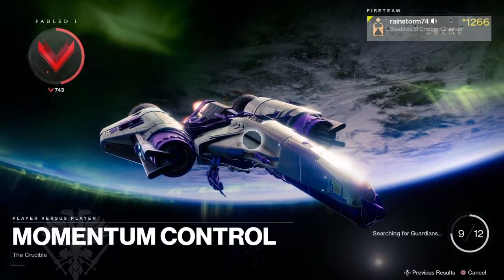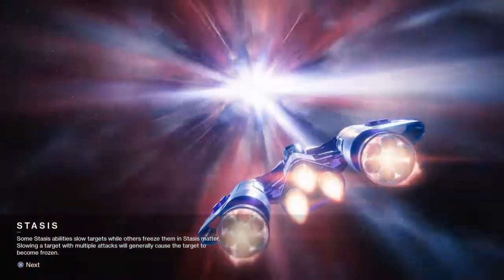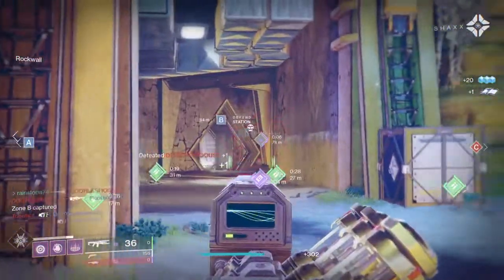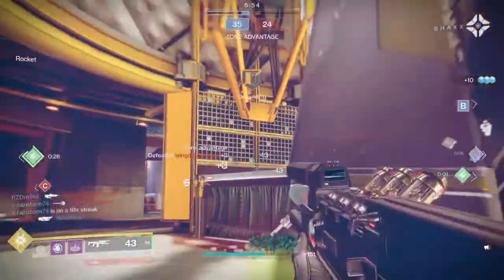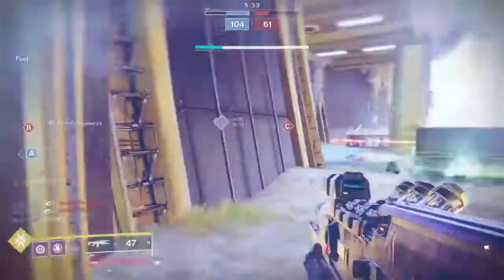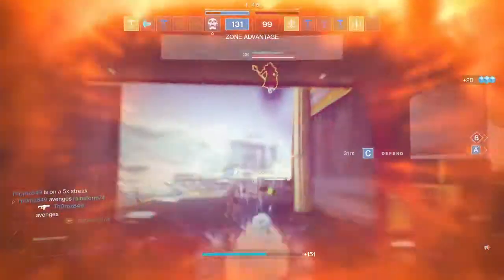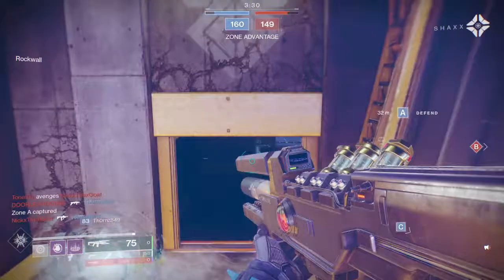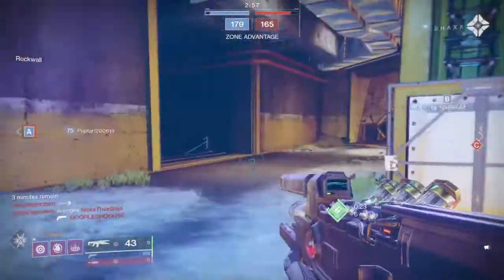They broke trace rifles again